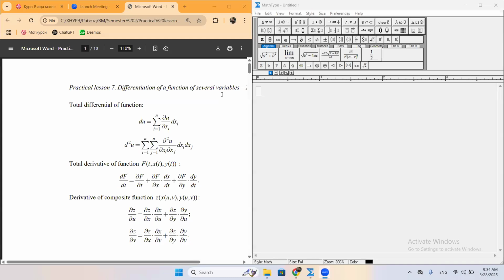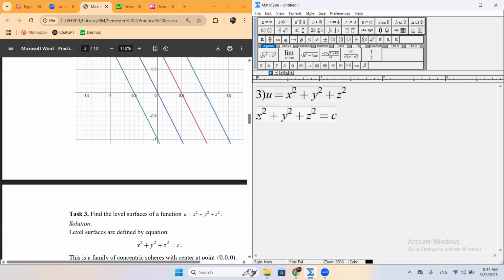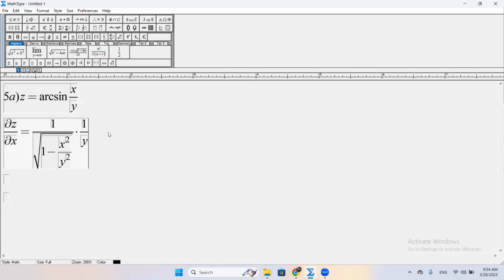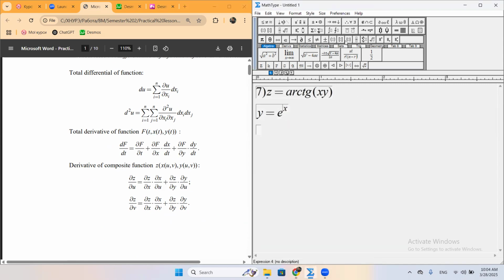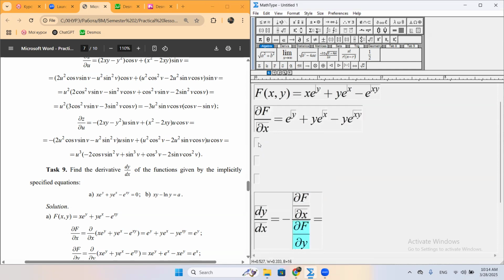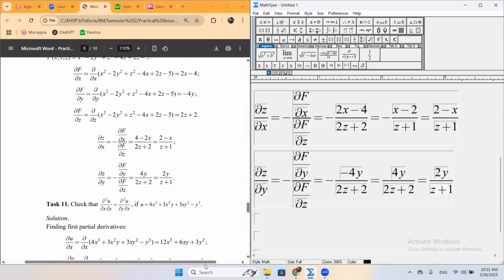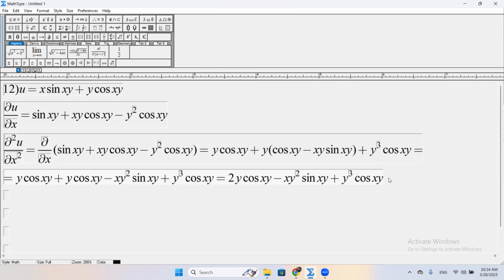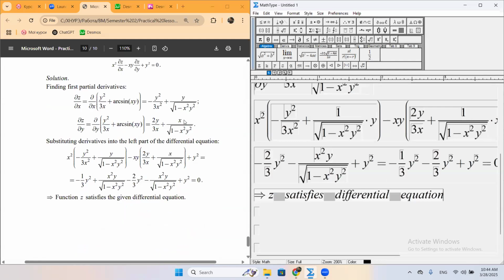PZPI 24 3 Practical lesson 7